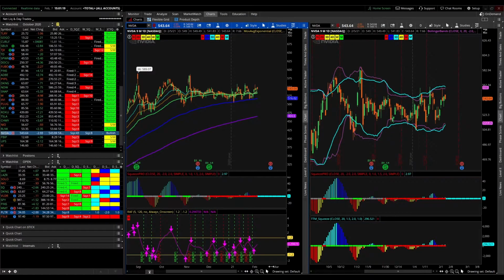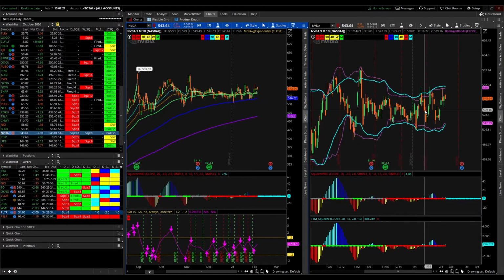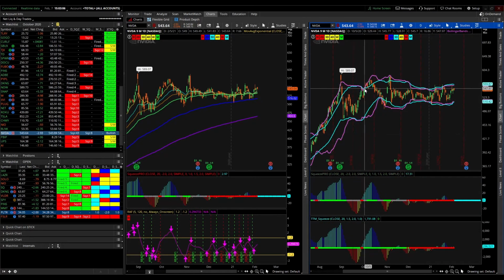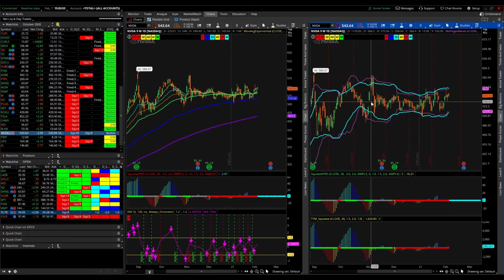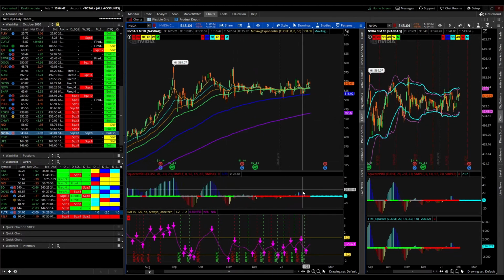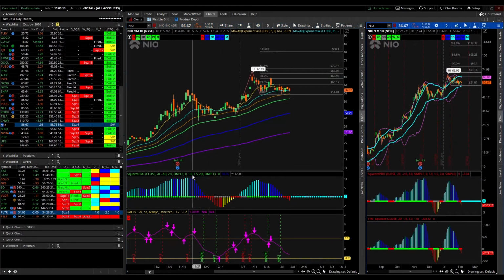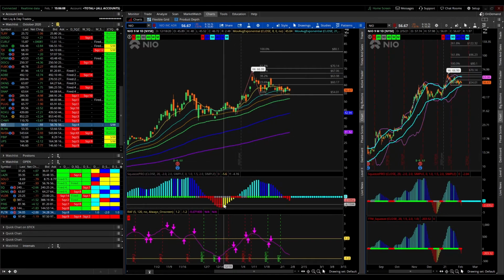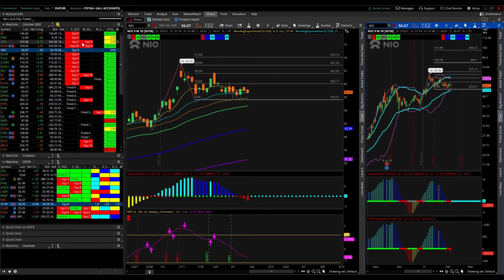Swing Trader - What is the Squeeze?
Brief video of what the squeeze is and why I use it. Also, how to set up it up in TOS. I personally look to get into a position before the squeeze fires around 8/21 EMA.